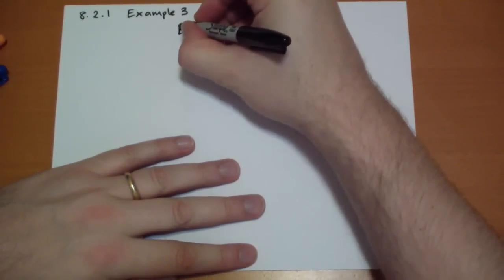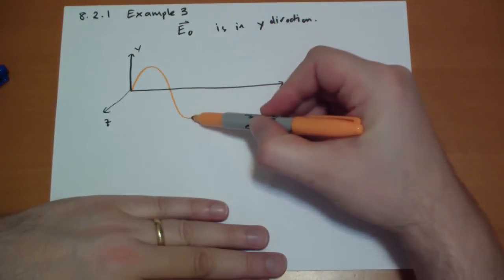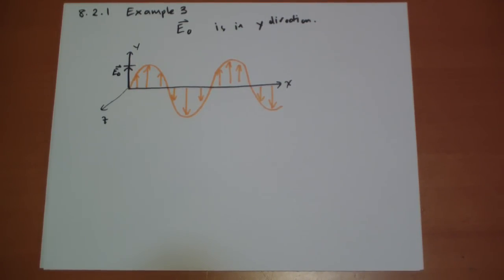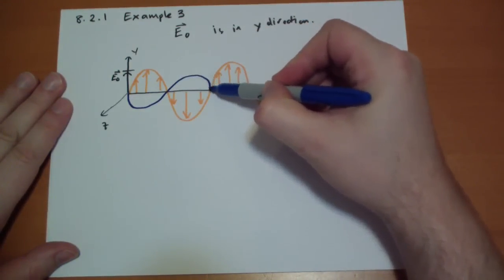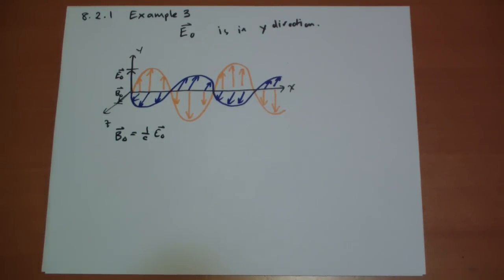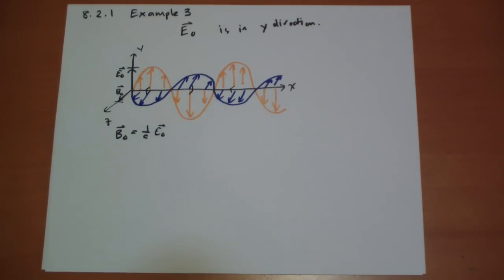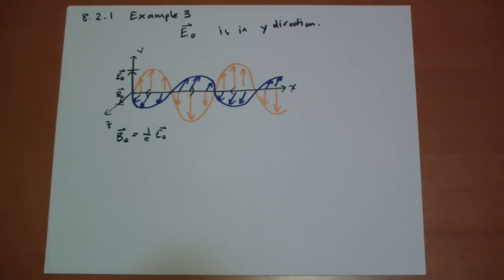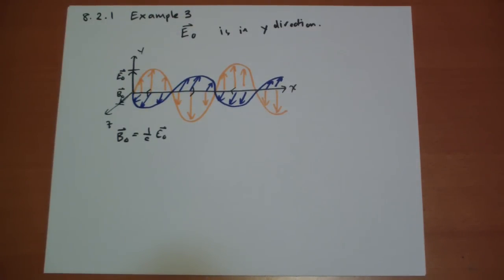8.2.1 Monochromatic Plane Waves in a Vacuum (3/4)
8.2.1 of Griffith's Introduction to Electrodynamics 2nd Ed

A drawing of the E and B fields in an EM plane wave.